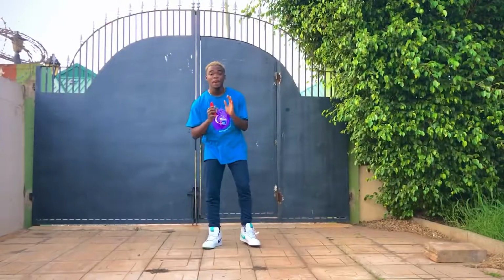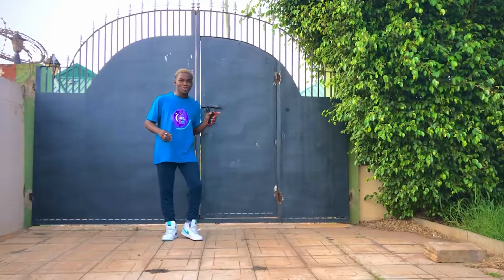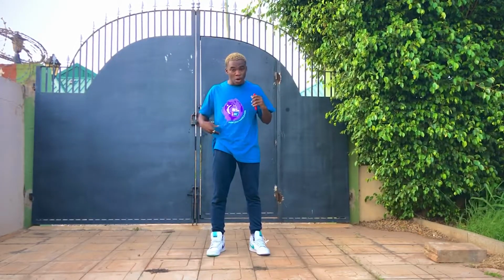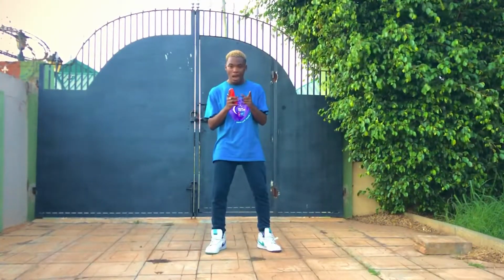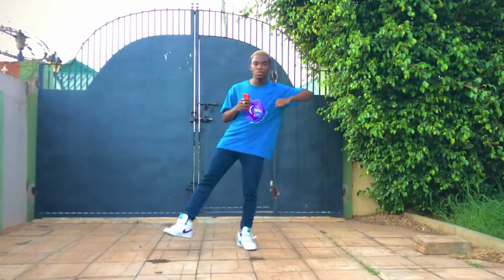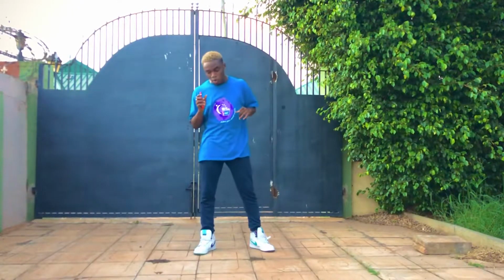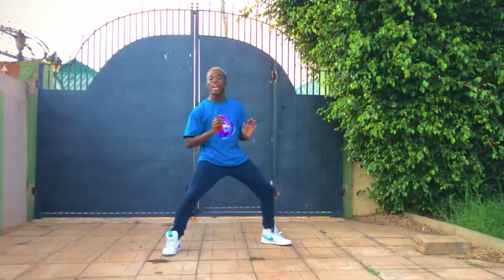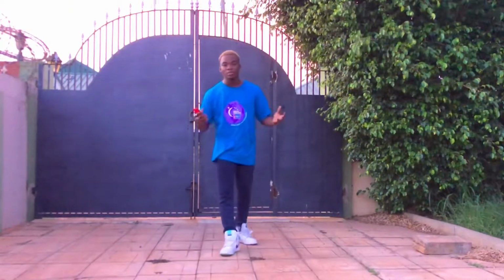How to do the SIMPLE INSTRUCTION CHALLENGE by Dancegodlloyd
This is a breakdown tutorial of a choreography by an amazing dancer from Ghana called Dancegodlloyd 💃
Let’s run it up TeamRolie 🔥❤️